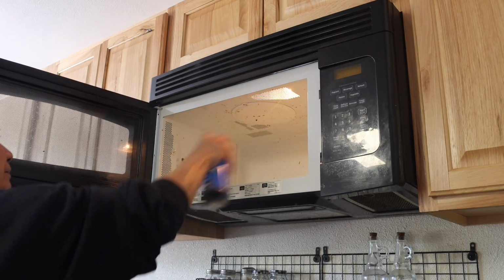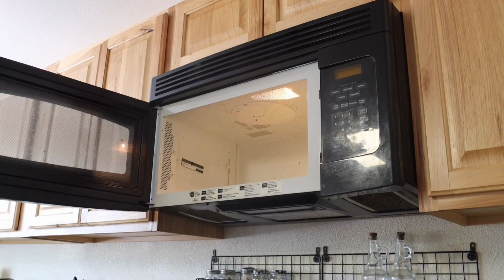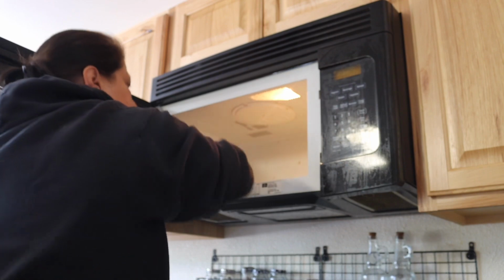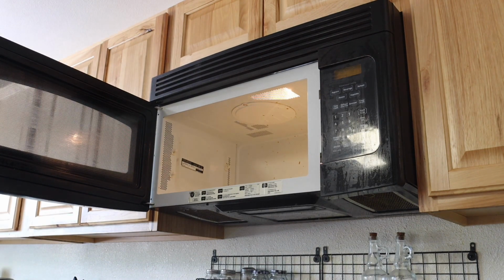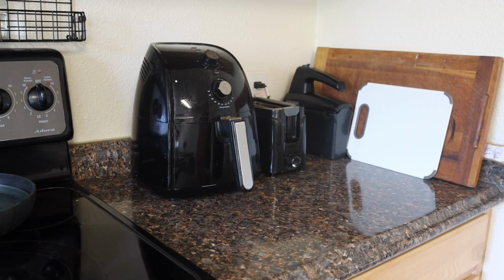DEEP CLEANING IN THE KITCHEN !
Welcome to Simply Grace Lifestyle !
In todays video I decided to deep clean in my kitchen. The counter and appliances. Come on get some cleaning ideas. Enjoy watching !